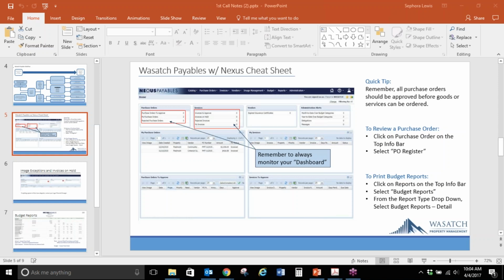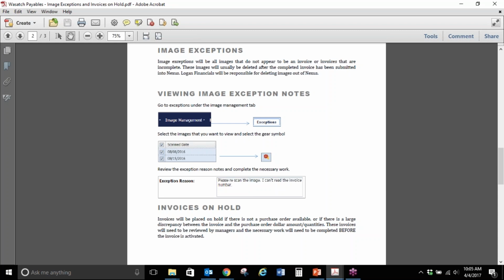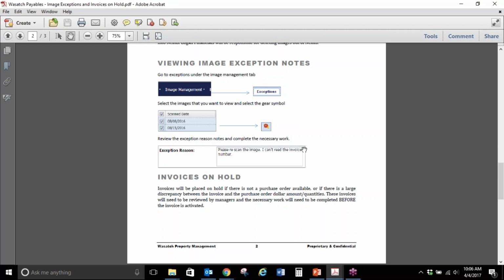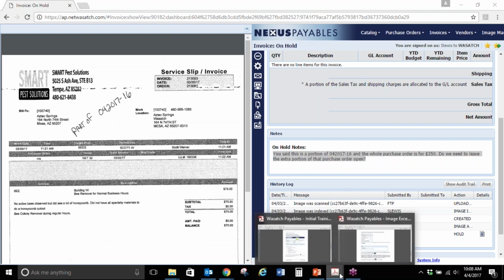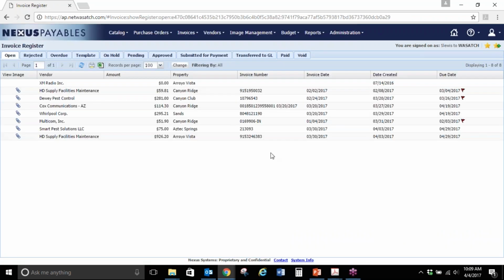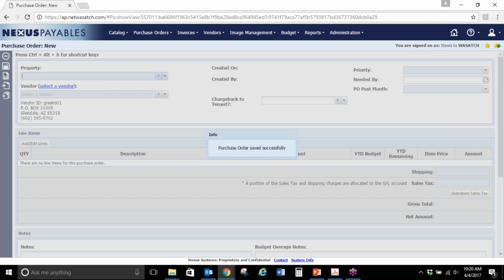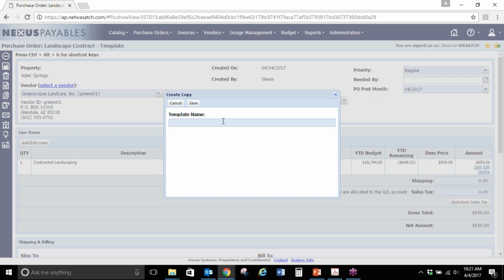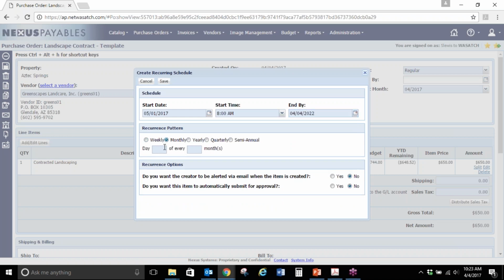Nexus Image Exceptions and Invoices on Hold